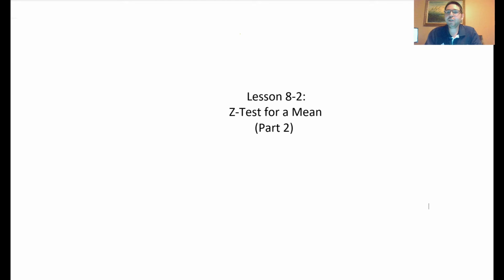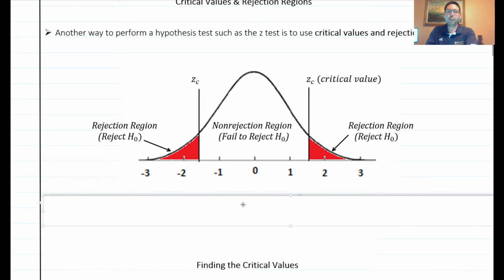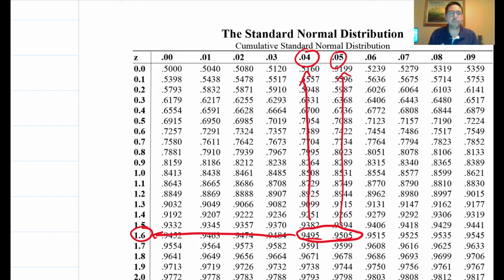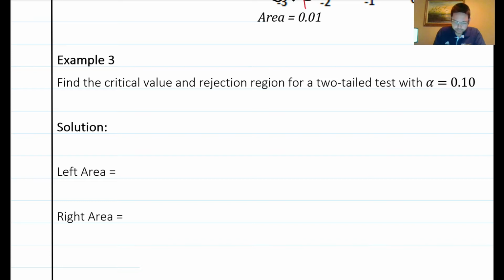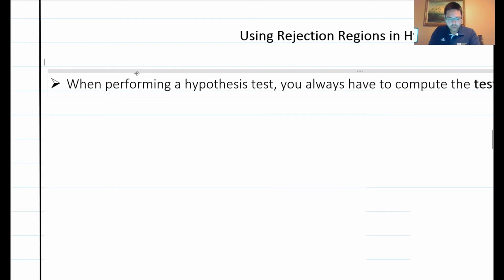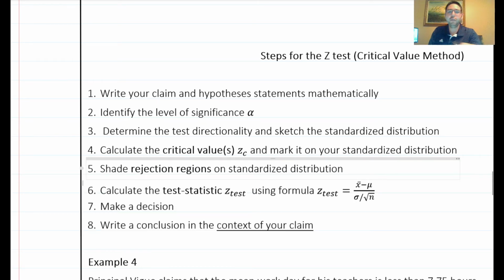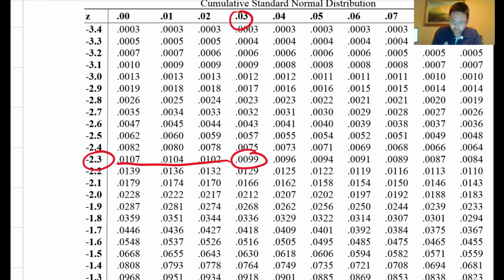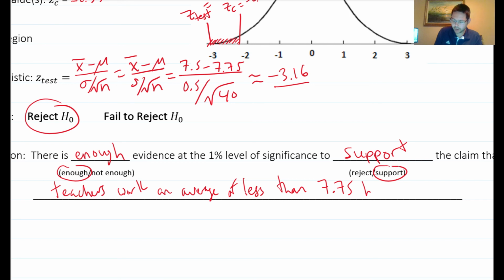Probability & Statistics Lesson 8.2 Part 2: Z test for a Mean (Critical Value Method)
This video covers the process for the z test for a mean using critical values & rejection regions as opposed to using p-values (previous video).